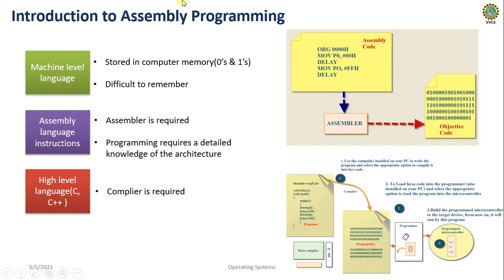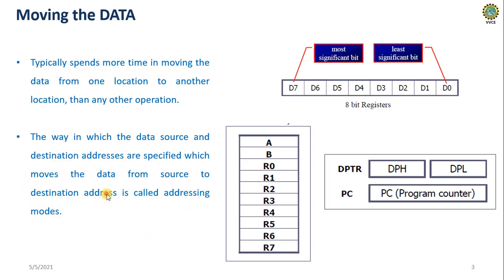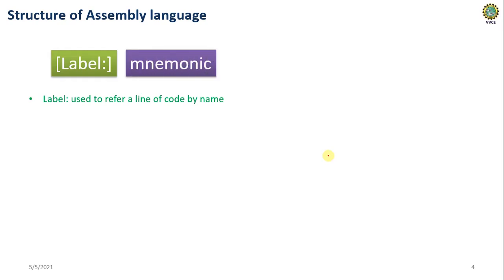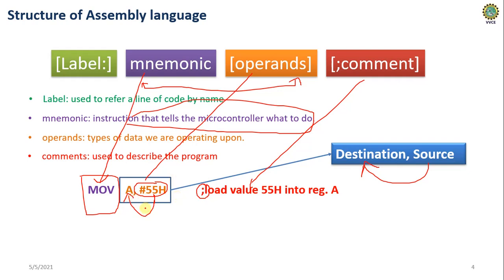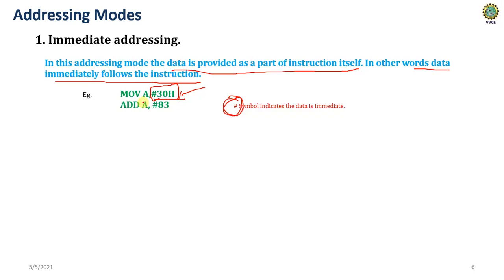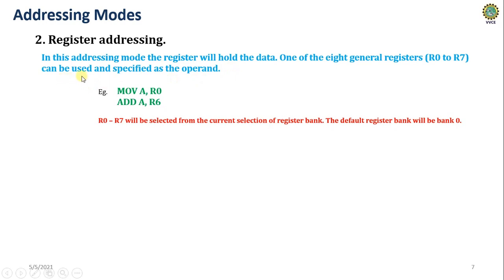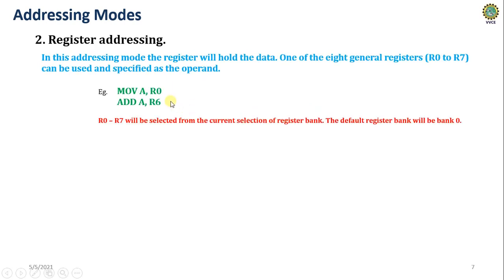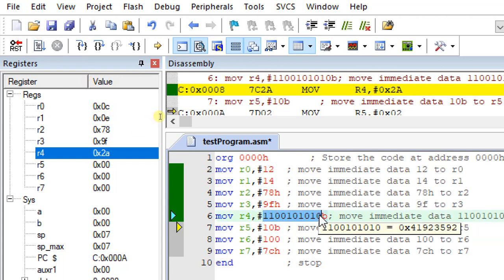AddressingModes || Assembly_Program || Keil Software || Microcontroller Lab || 18ECL47 || VTU